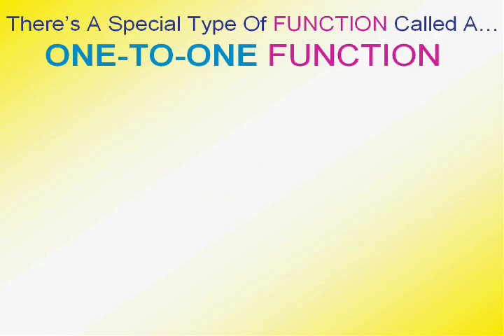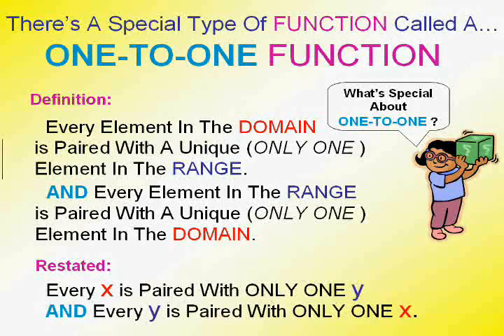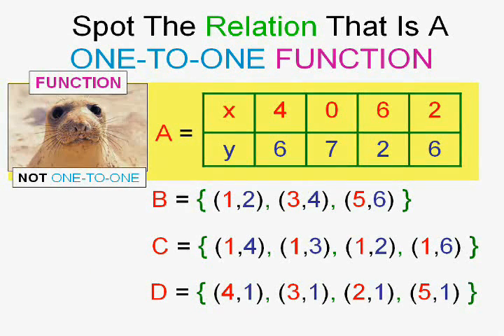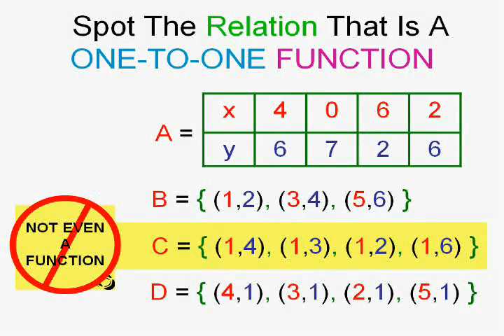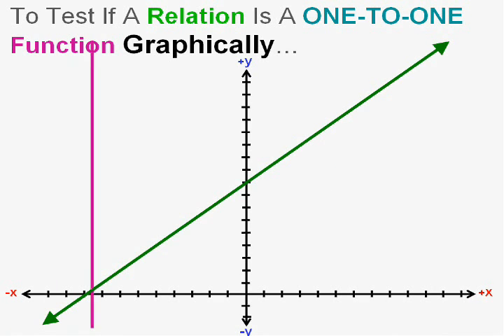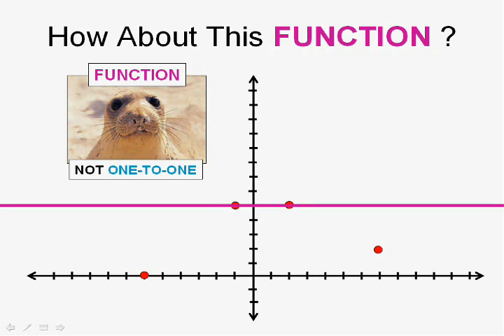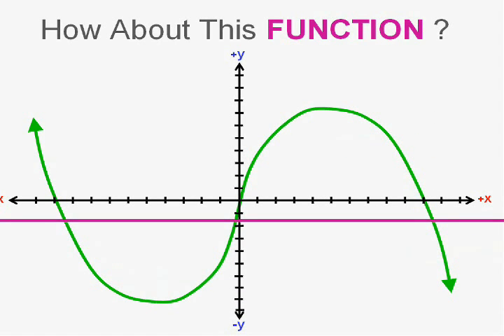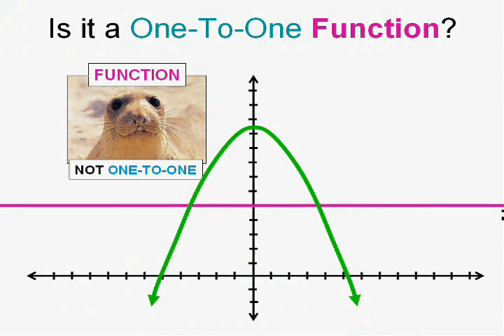One To One Functions